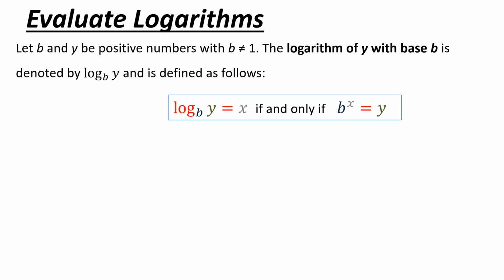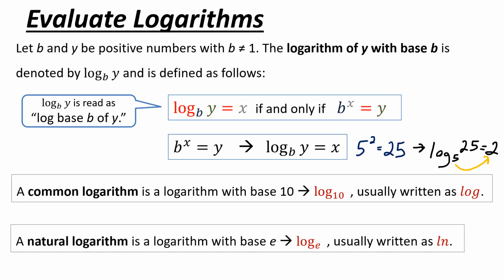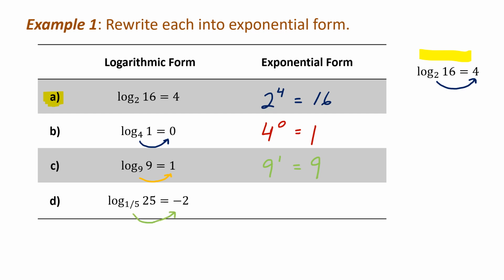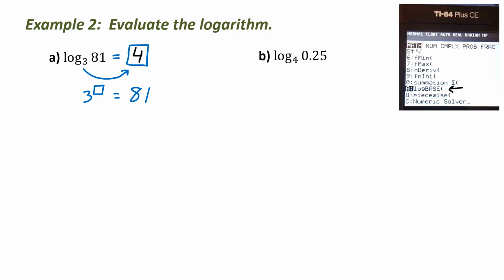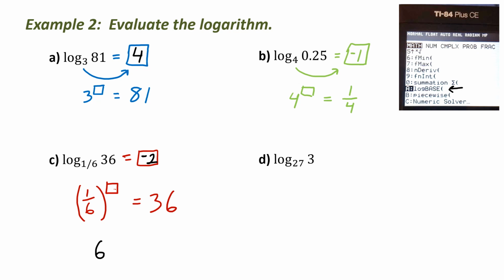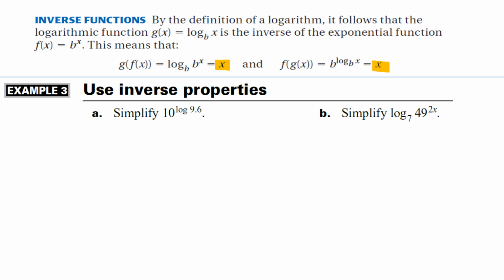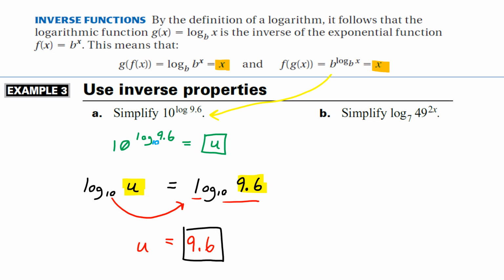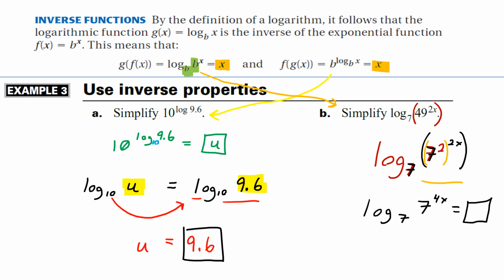Algebra 2 - Evaluate Logarithms